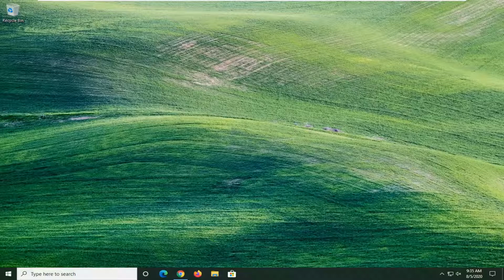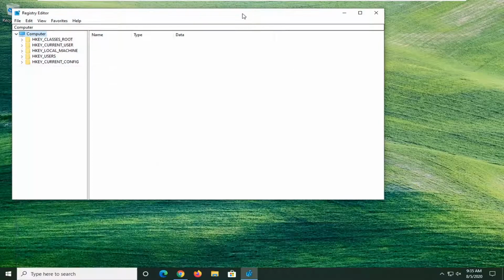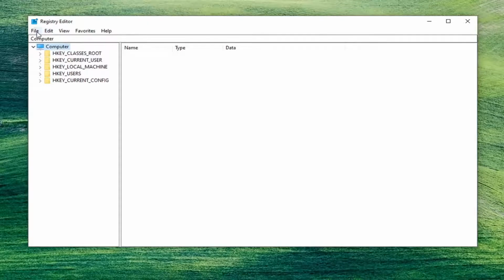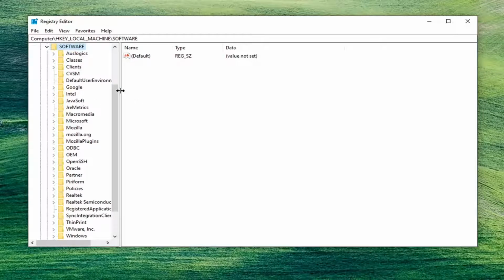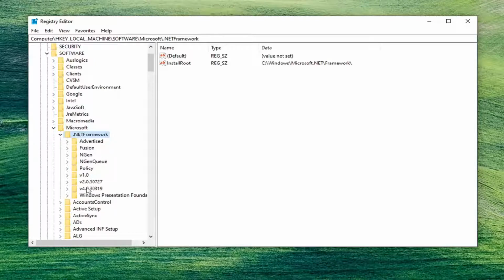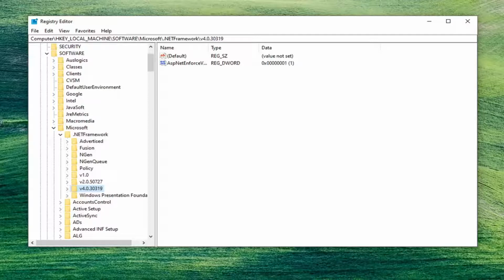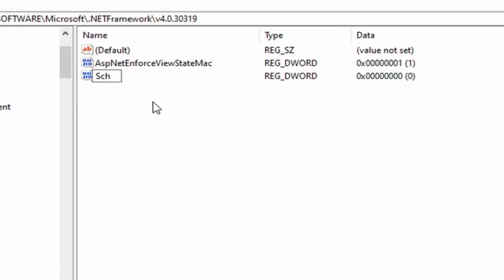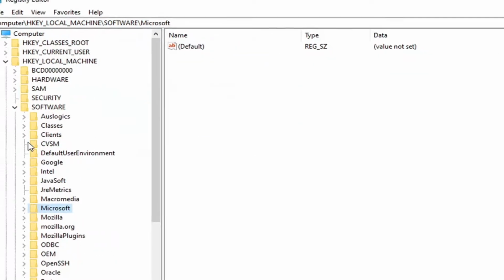Fix "An Existing Connection Was Forcibly Closed by the Remote Host" Error In Java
Issues addressed in this tutorial:
existing connection was forcibly closed by the remote host
existing connection was forcibly closed by the remote host Minecraft
Minecraft an existing connection was forcibly closed
existing connection was forcibly closed by the remote host Minecraft server
an existing connection was forcibly closed
an existing connection was forcibly closed by the remote host Minecraft
an existing connection was forcibly closed by the remote host
an existing connection was forcibly closed Minecraft
existing connection was forcibly closed Minecraft

A remote machine has prevented an SSH connection you were attempting to establish or maintain. The “ssh_exchange_identification: read: Connection reset by peer” message is not specific enough to immediately explain what triggered the error.

When trying to log in or access your Minecraft server, you may encounter the ‘An existing connection was forcibly closed by the remote host’ error. The full error reads:

Connection Lost
Internal Exception: java.io.IOException: An existing connection was forcibly closed by the remote host

This error can occur due to multiple reasons, and the solution will vary accordingly. The common reasons for the error include firewall blocking the connection, internet connection, and router issues.

In this tutorial, we take a look at some of the common solutions to help you resolve an existing connection was forcibly closed by the remote host error on your Minecraft server.

To be able to resolve the issue successfully, we first need to identify its cause. This tutorial provides an in-depth analysis of the likely causes and provides the most effective solutions.